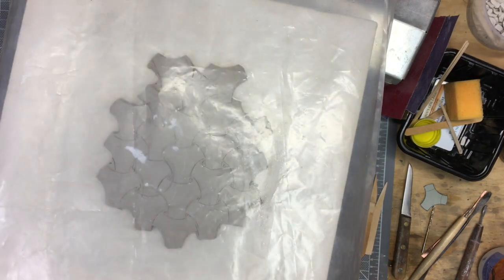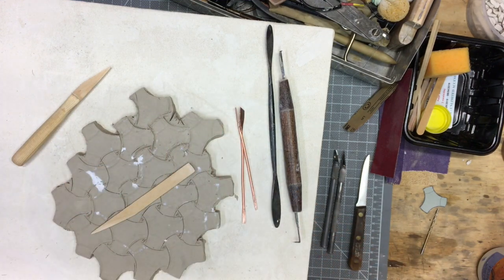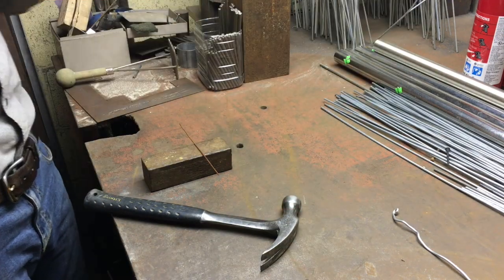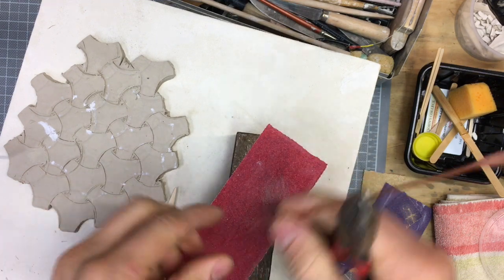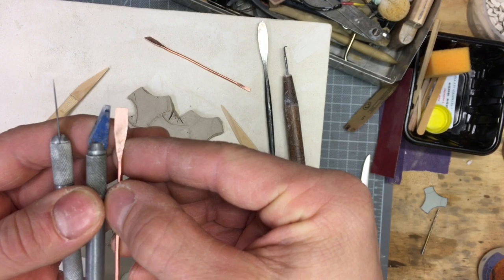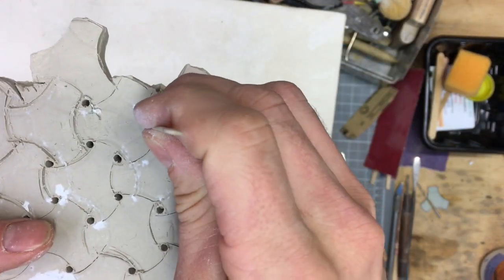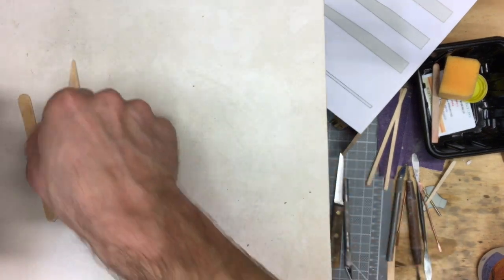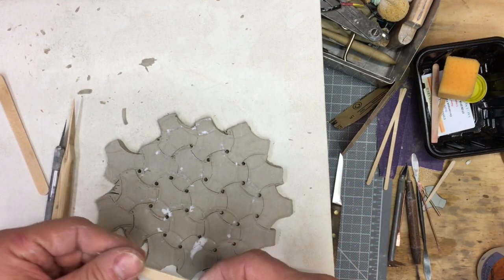Relief Tile Vol. 5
First round of relief cuts.
Making metal carving tools to match our needs.